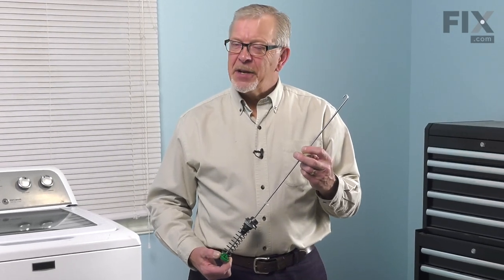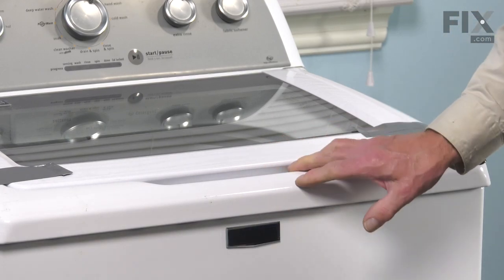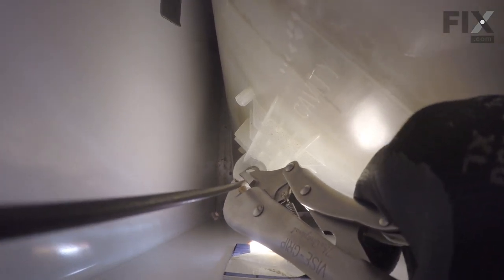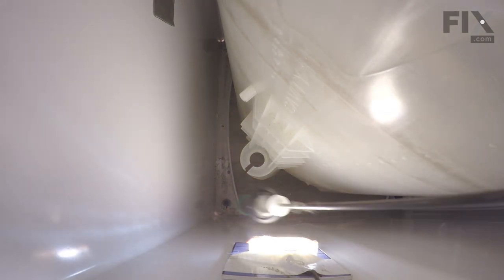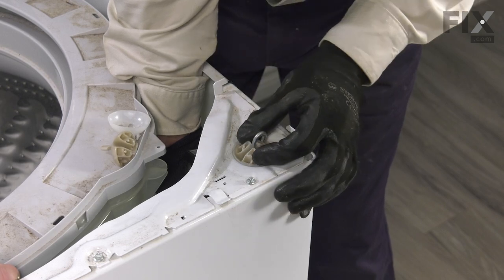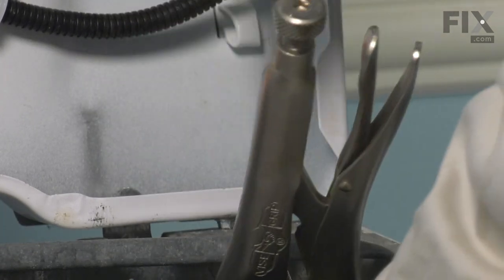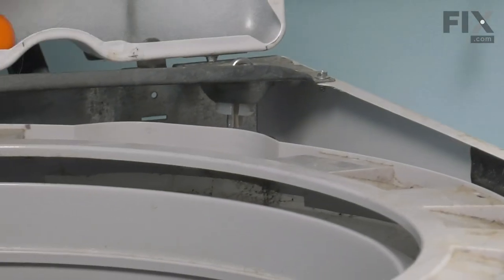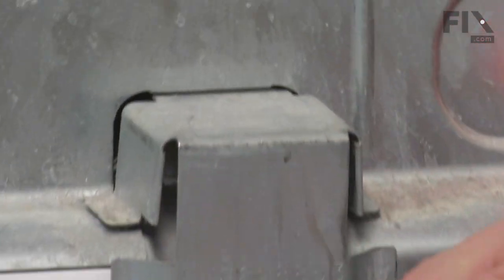Whirlpool Washer Repair - How to Replace the Suspension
Need help replacing the Suspension (Part # W11130362) in your Whirlpool Washer? Watch this how-to video with simple, step-by-step instructions for a successful DIY repair.

Why you might need to replace the Suspension :
1. Washer Shakes and Moves

What tools you need for this repair:
• 1/4" nut driver
• locking pliers
• broomstick or long pole

The information in this video is specific to Maytag, Whirlpool, Kenmore, and Crosley Washers. To find a Suspension specific to your model Washer, or to use our helpful model number locator,